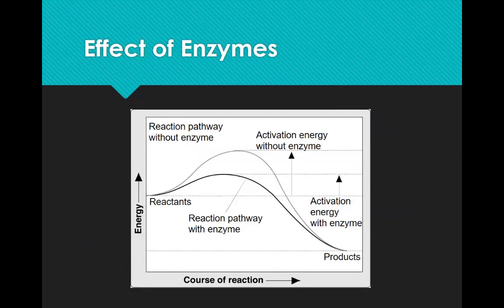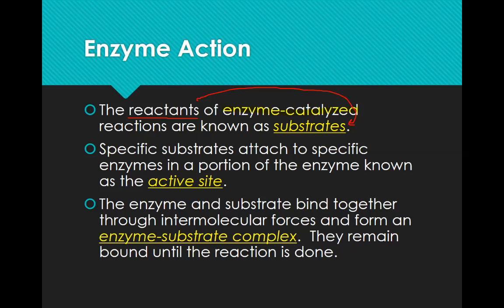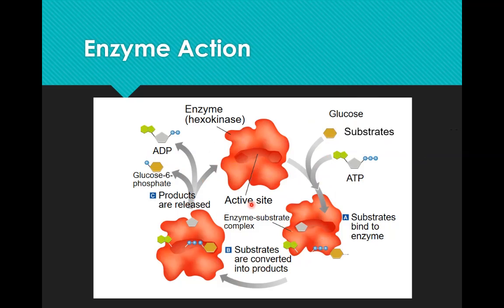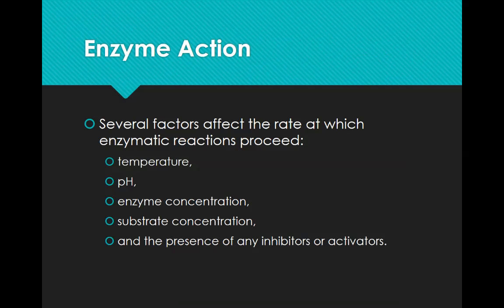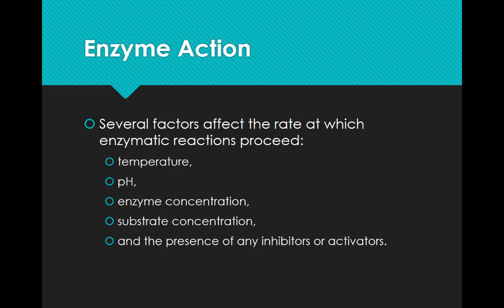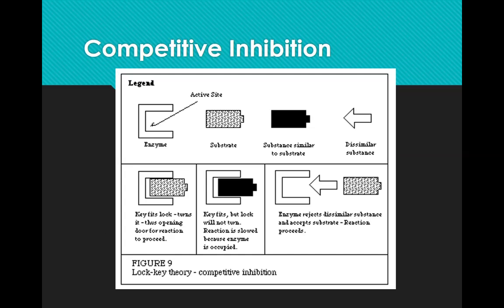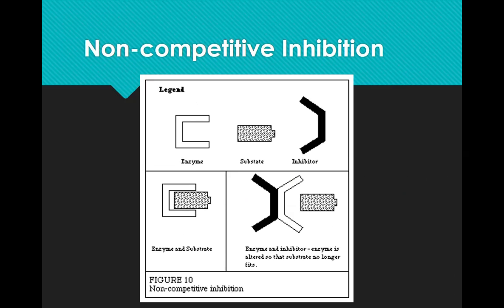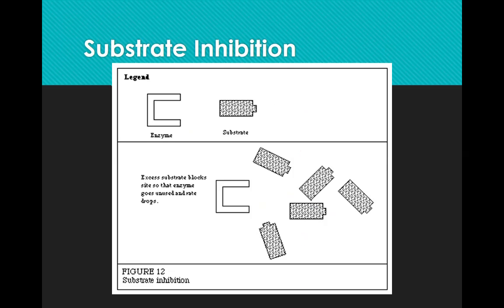Enzymes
This video focuses on one particular group of proteins known as enzymes.  These proteins are biological catalysts and speed up chemical reactions be lowering activation energy.  They can be slowed or stopped by different enzyme inhibitors: 1) competitive, 2) non-competitive, or 3) substrate.